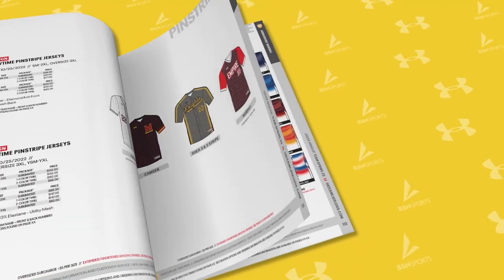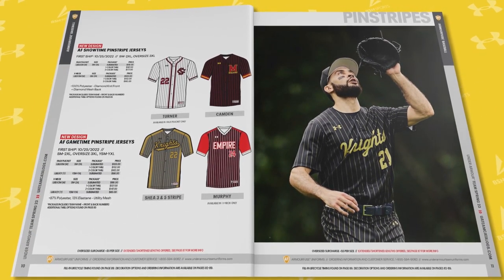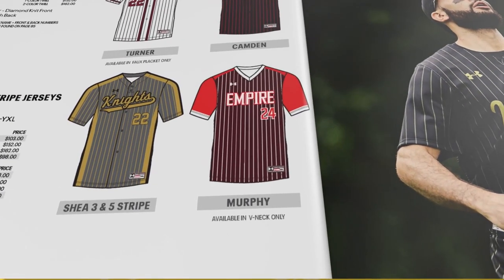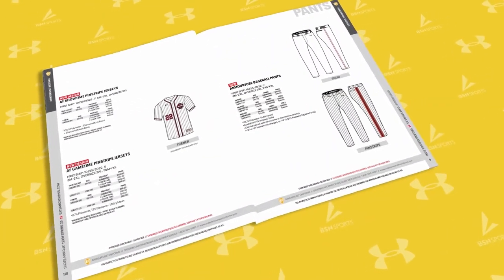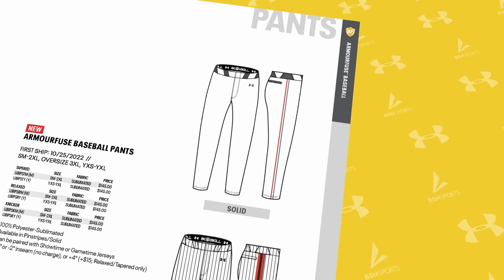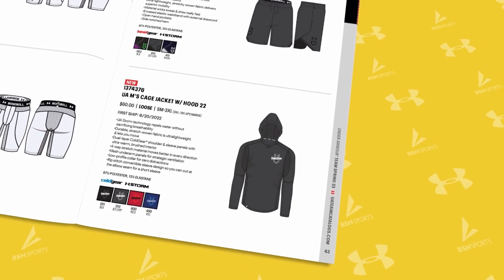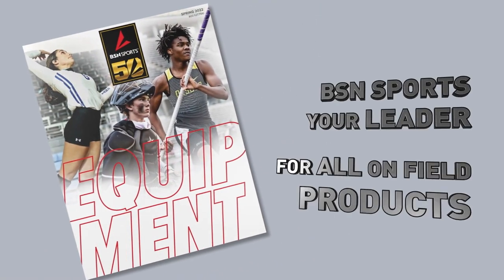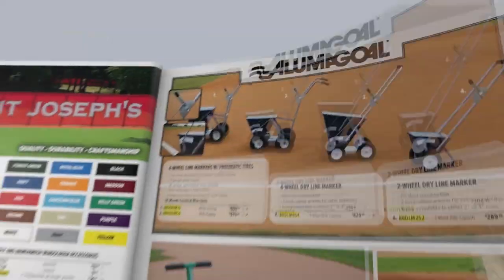2023 Under Armour & BSN SPORTS Baseball Uniform Lineup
Contact your BSN SPORTS Sales Pro today and get started for your season!